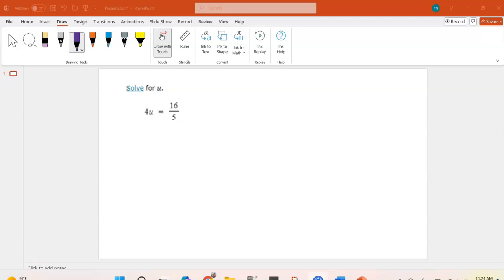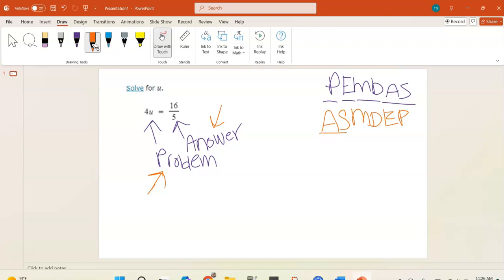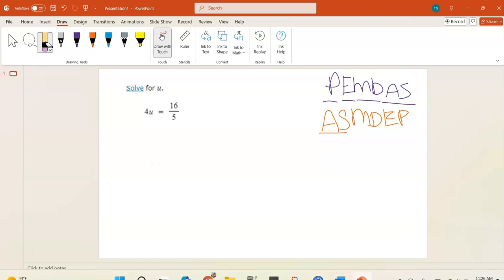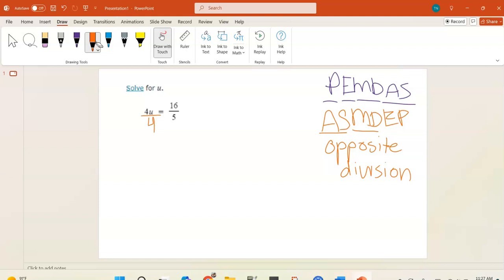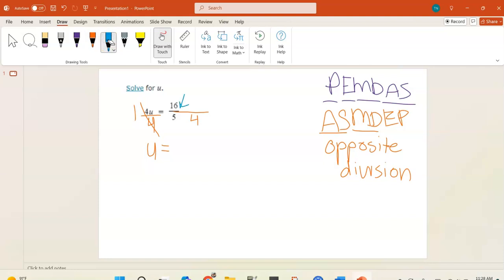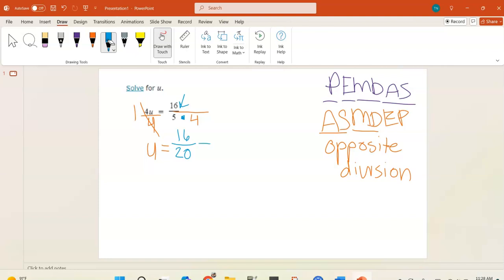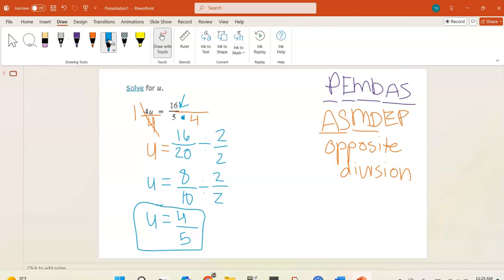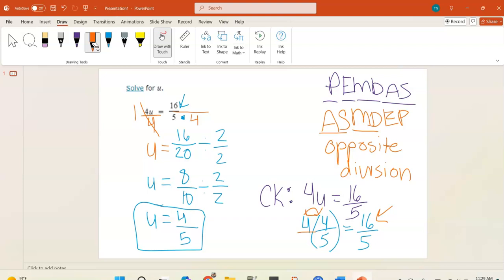one step equation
Solve a one-step equation involving multiplication and a fraction.